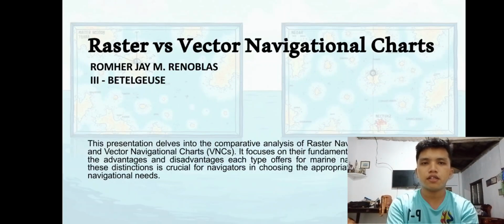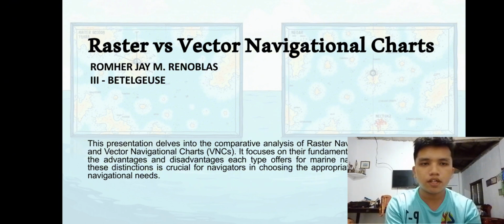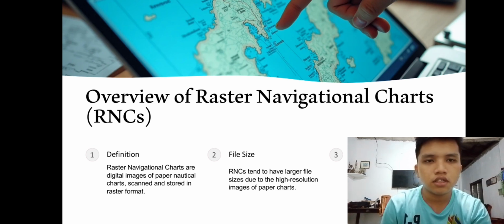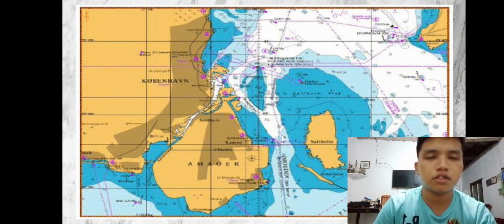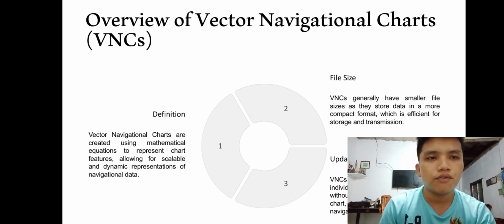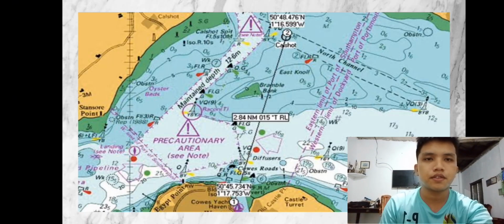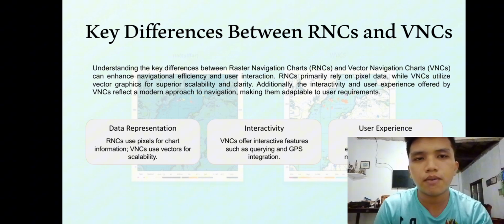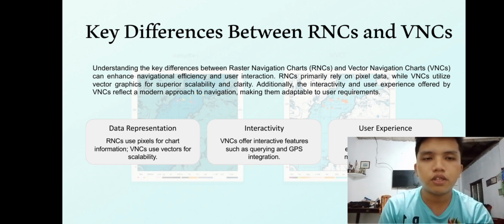The difference between Raster and vector Navigational chart